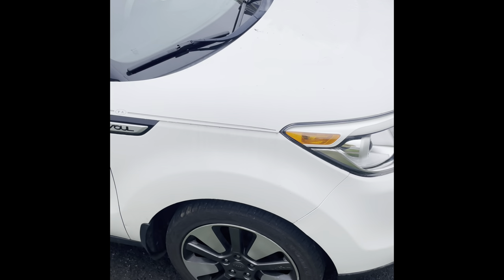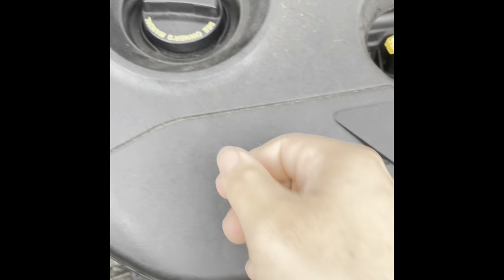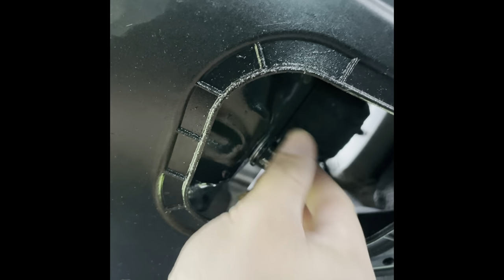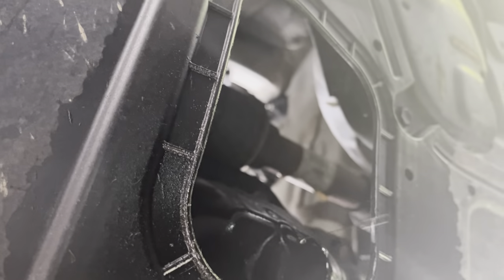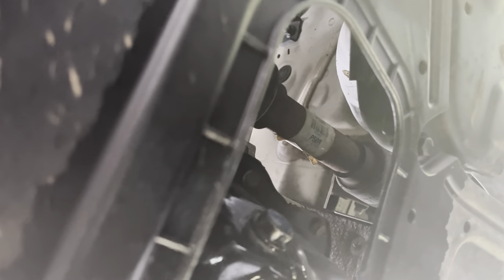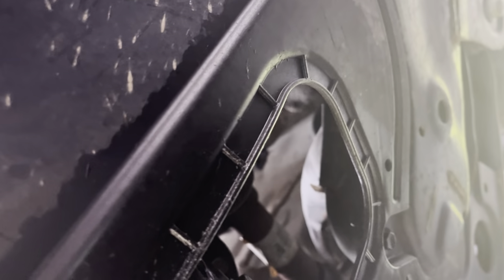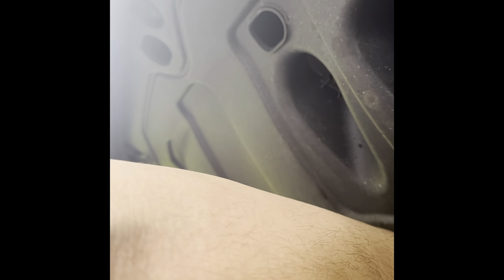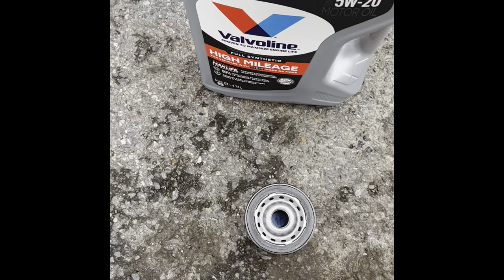How to change engine oil in your car (kia soul)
in the video it tells you how to change your engine oil, i"m specifically working on a kia soul. I will work on other cars and do different type of repairs.